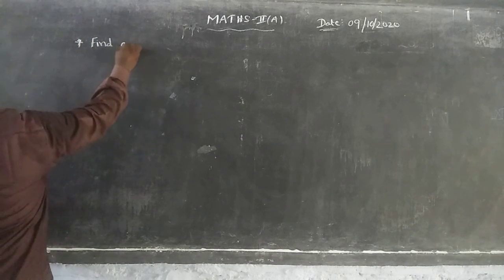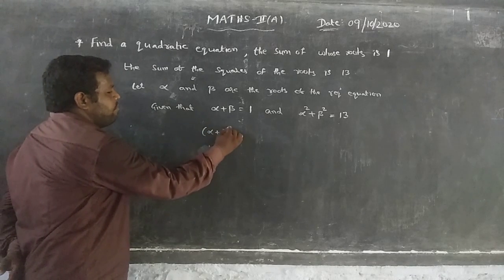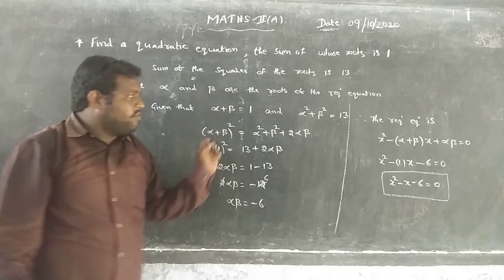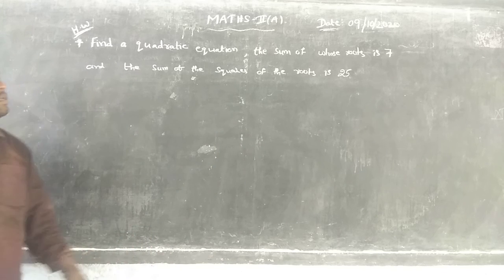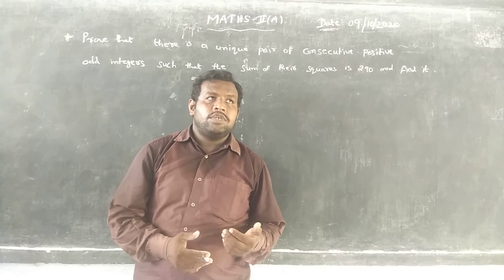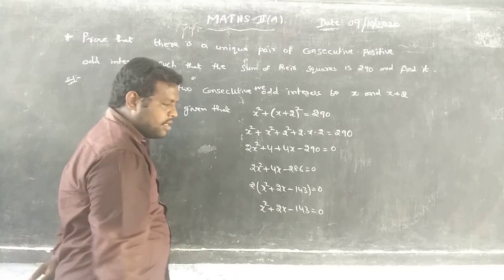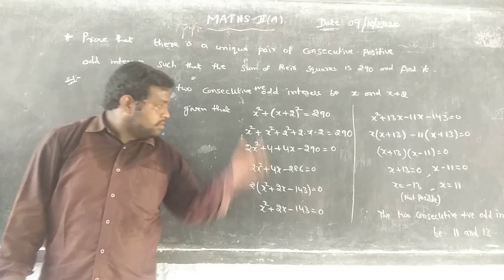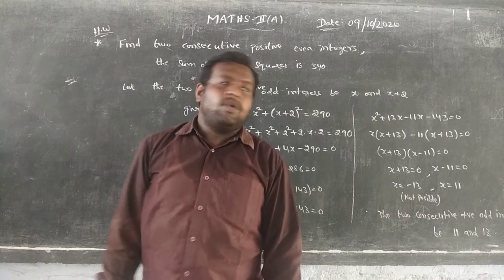MATHS 2 (A) 8TH CLASS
QUADRATIC EXPRESSIONS